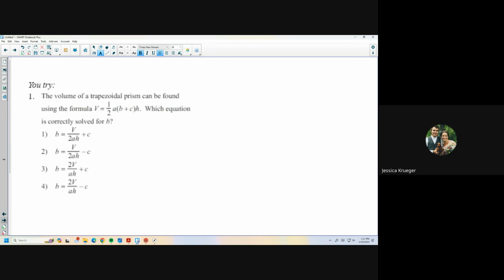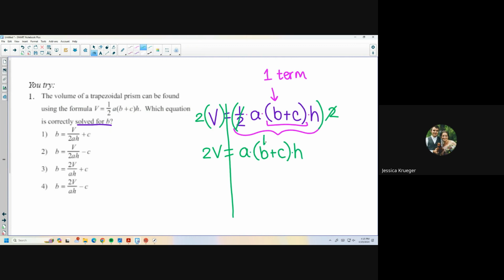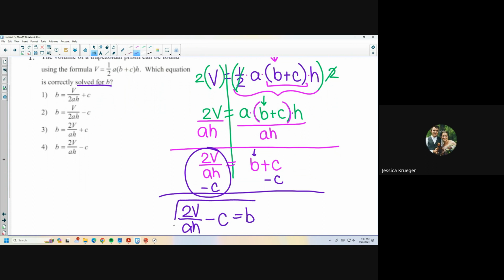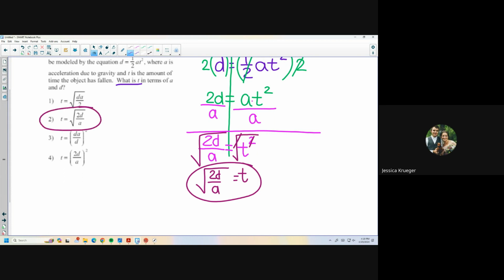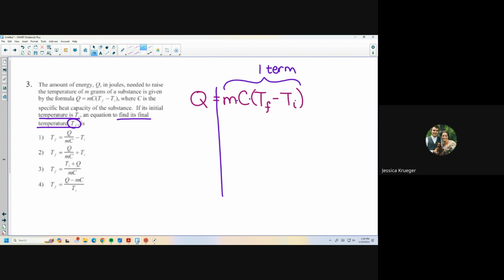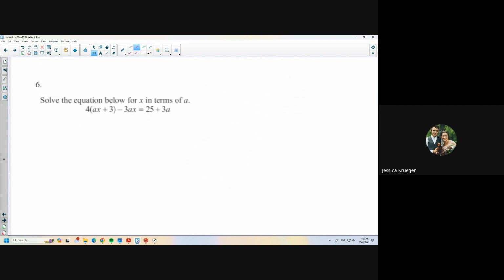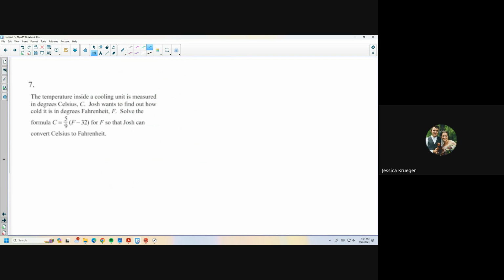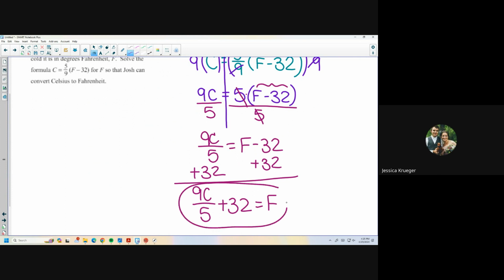Solving Literal Equations Step by Step